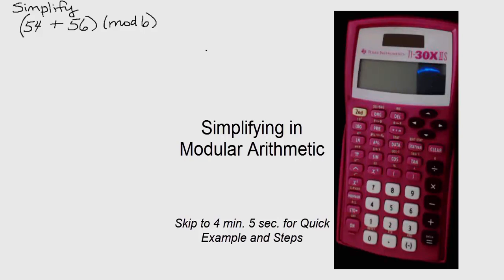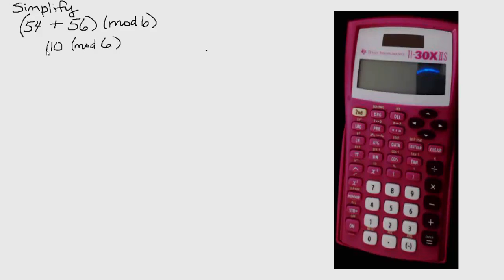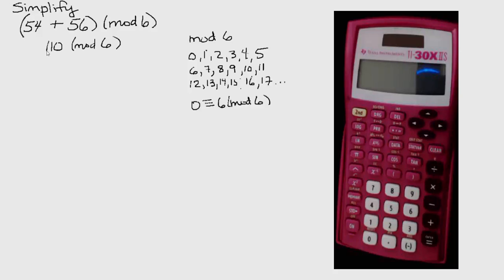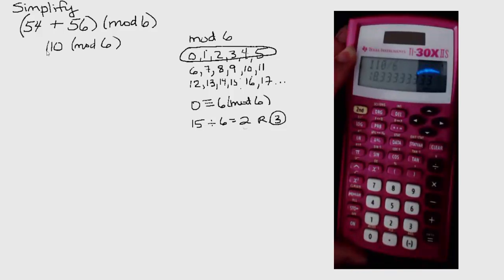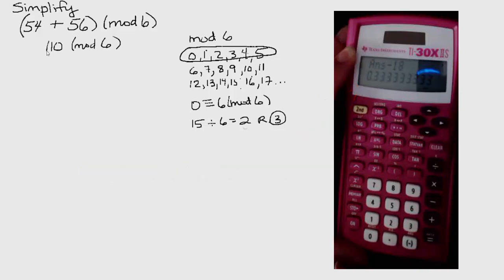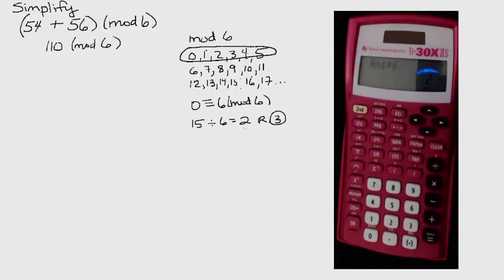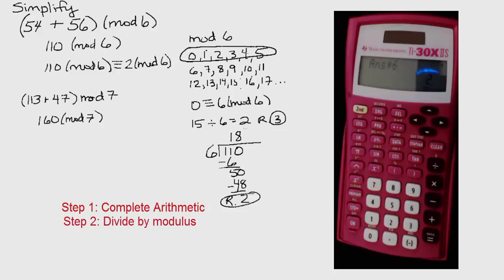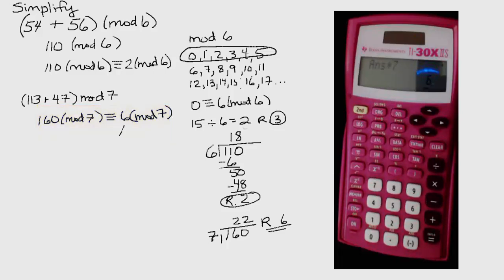Simplifying in Modular Arithmetic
Learn to use your calculator to find the residue of a number in modular arithmetic.  In other words, find the remainder of a long division exercise using your calculator.  Skip to 4 min 5 sec to see a quick example and listed steps, or watch from the beginning for a more detailed explanation.